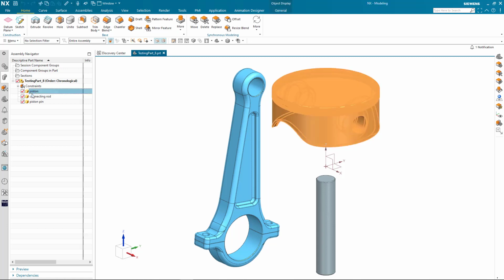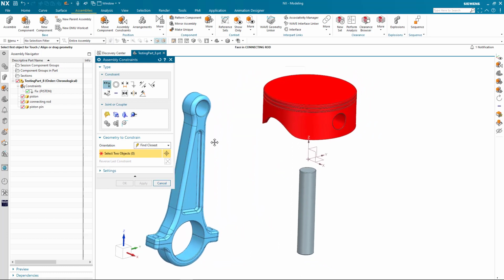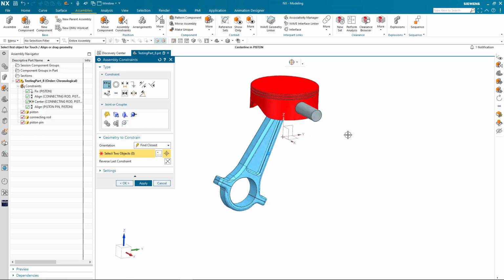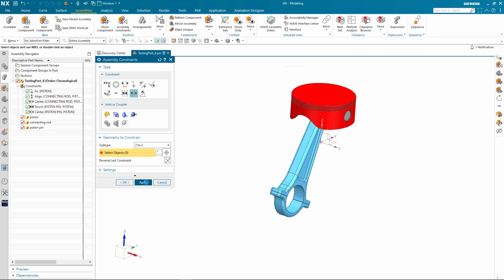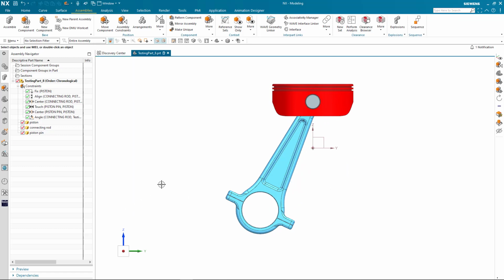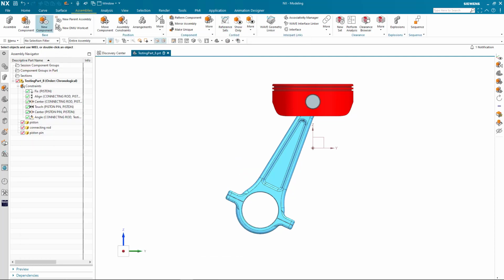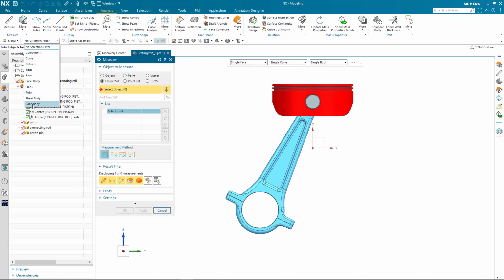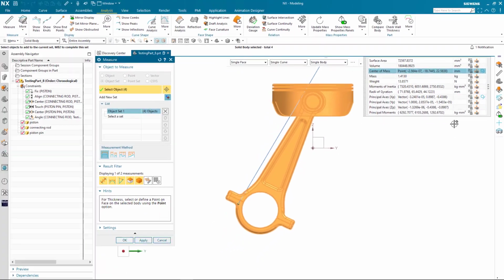Review mẫu câu hỏi 5 trong đề thi của chứng chỉ NX CAD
Review mẫu câu hỏi 5 trong đề thi của chứng chỉ NX CAD - thêm các ràng buộc lắp ráp & tính toán khối lượng tâm

Source: Sam Kuan